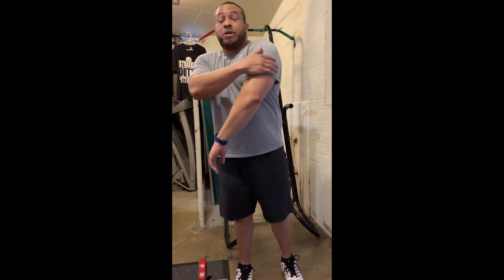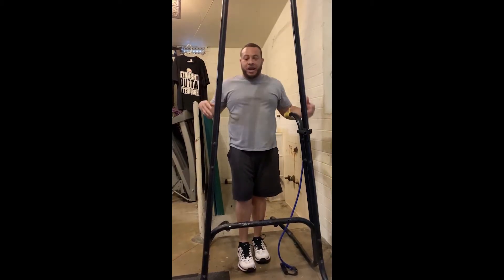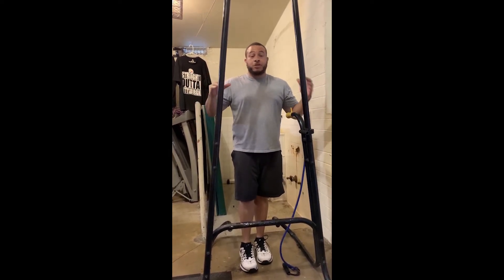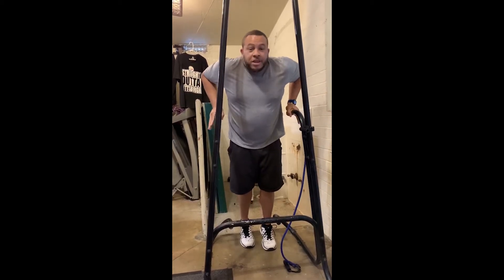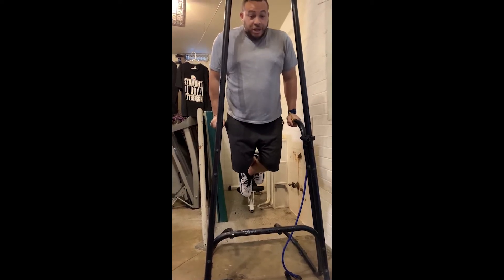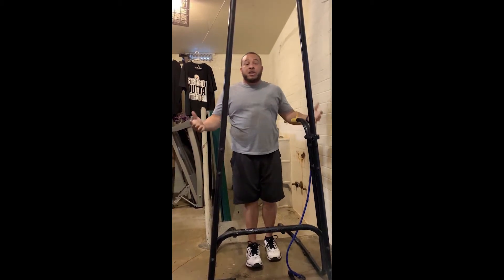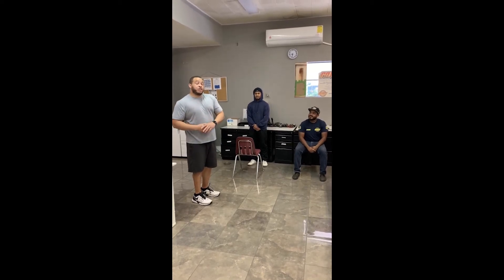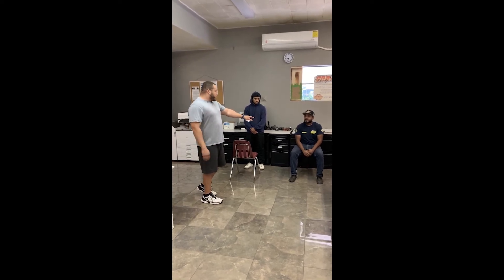GOALS Fitness Friday Episode 2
Coach Les, Andrew and Stephen bring you Episode 2 of Fitness Friday Challenge.